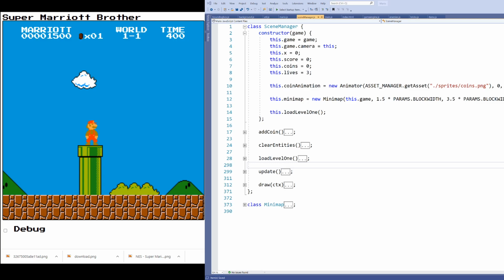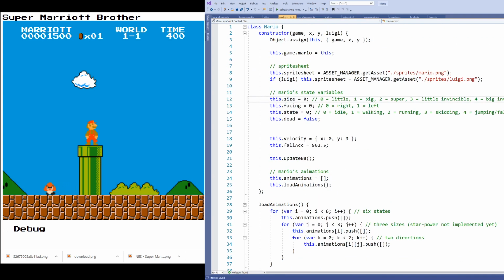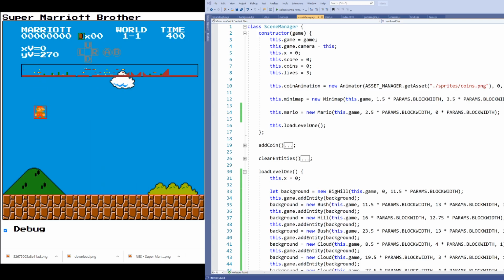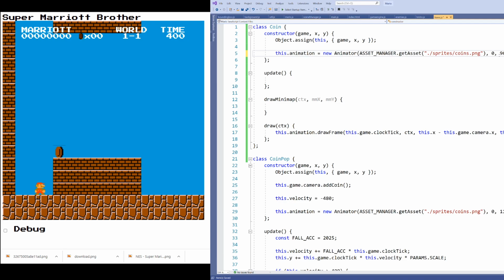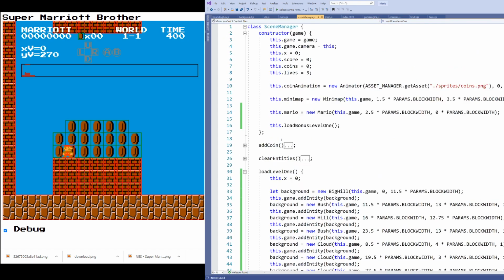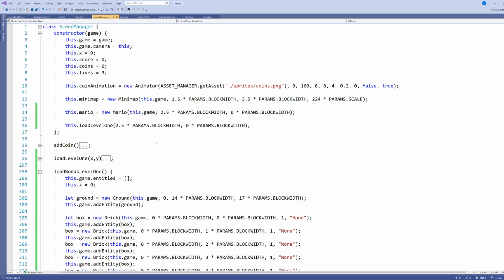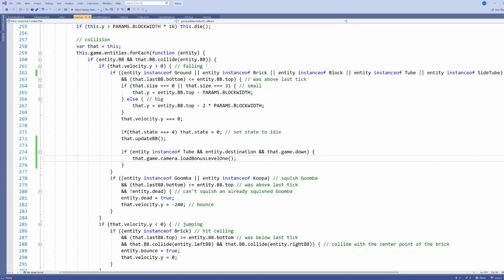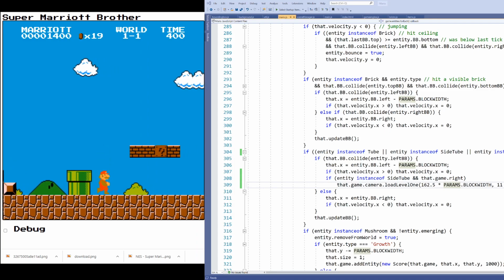Transitioning between levels in a web game - How To Make A Web Game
In this video I implement the bonus level in Super Marriott Brothers level 1-1 to show how to transition between scenes in a web game.